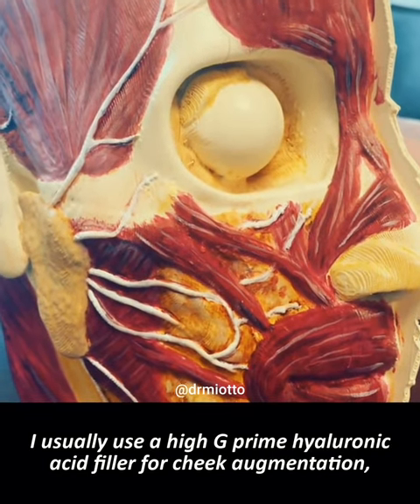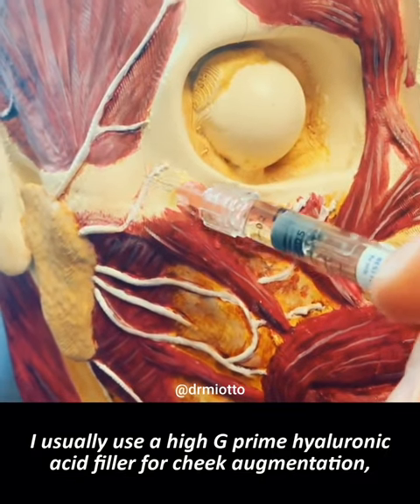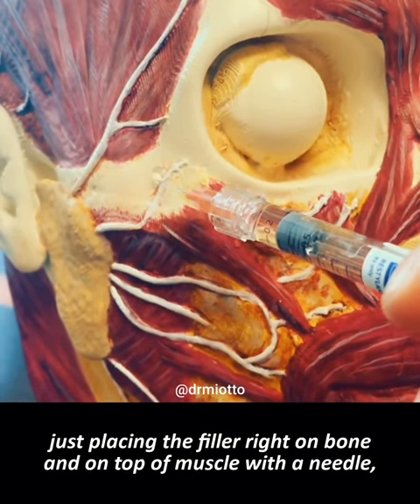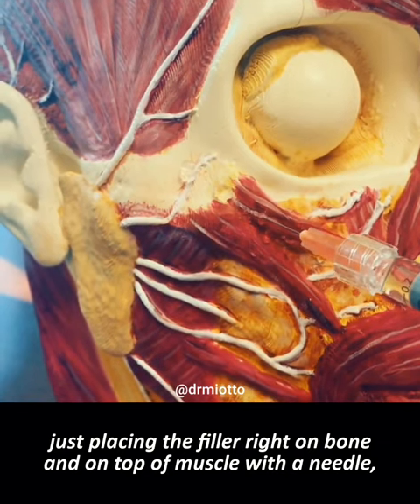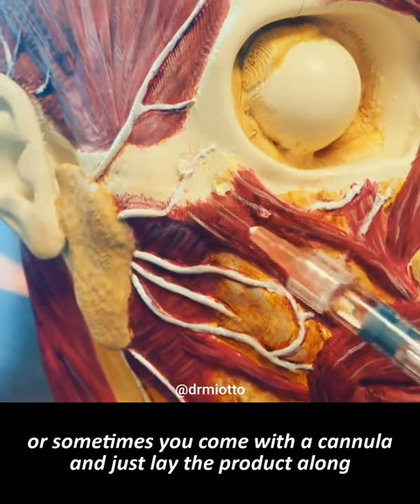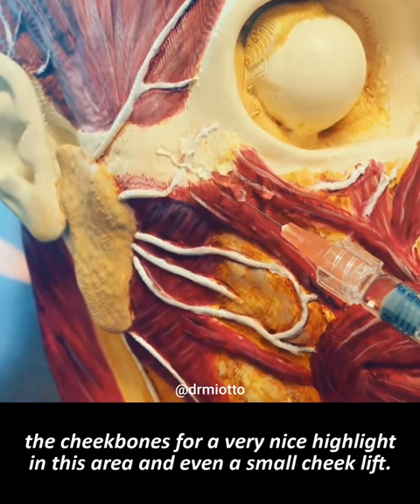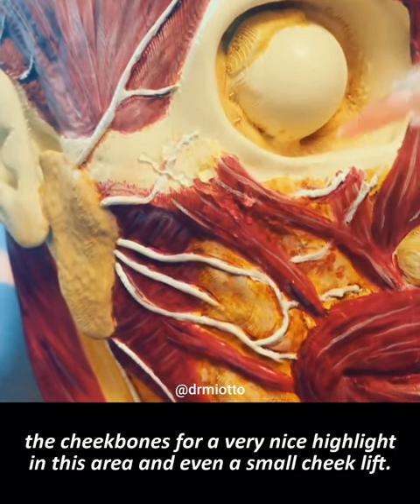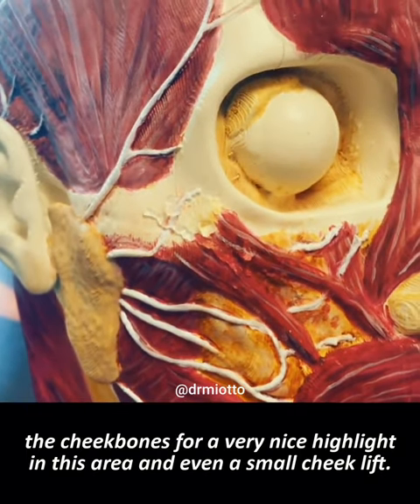Hyaluronic acid filler explained by Dr. Miotto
Hyaluronic acid filler is the most common type of filler I use to improve facial contours, highlights and deep wrinkles.

They can be injected with a needle or a cannula depending on the area of the face and the goal of the treatment.

This video shows the areas of hyaluronic acid injection used for a "cheek lift" or volume enhancement.

HOW TO REACH DR. MIOTTO:

ME Plastic Surgery - Dr. Miotto & Dr. Eaves
3200 Downwood Cir NW
Suite 640
Atlanta, GA 30327

👩‍⚕️ Dr. Gabriele Miotto
👨‍⚕️ Dr. Felmont Eaves